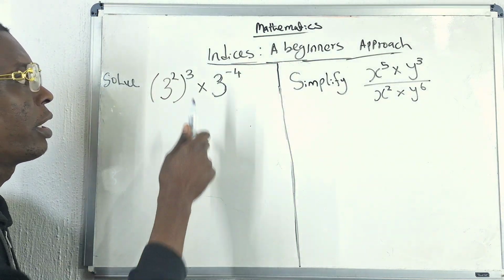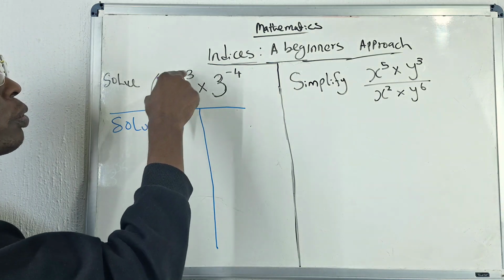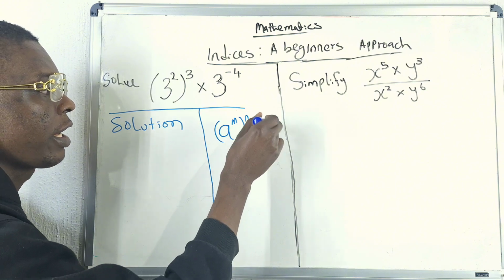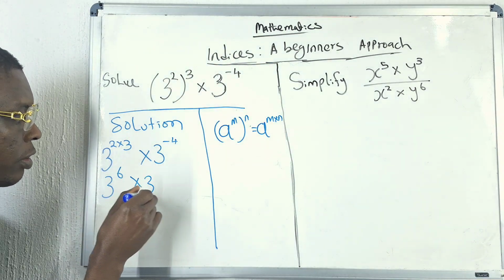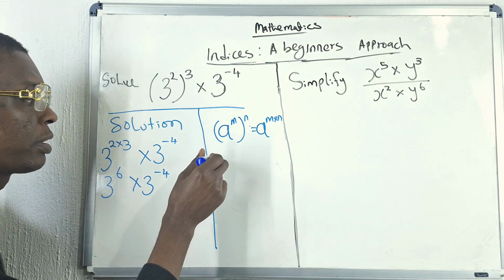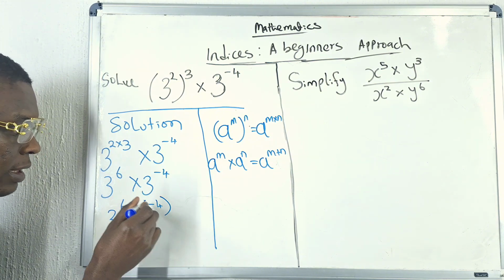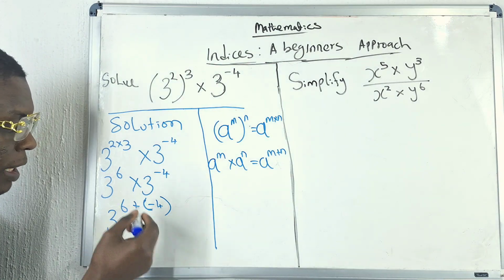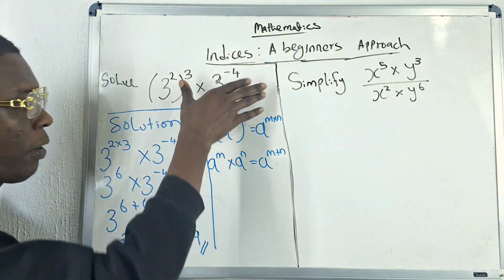Beginners problems and solutions in indices and exponents